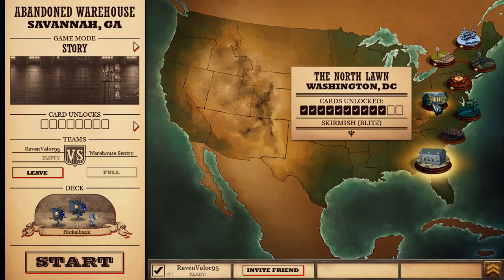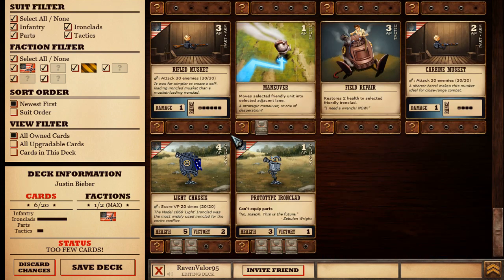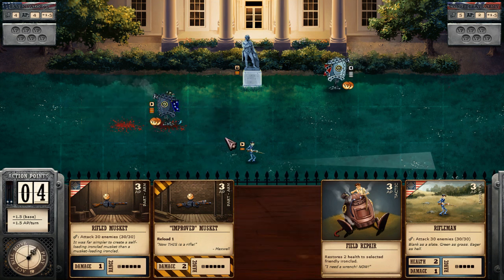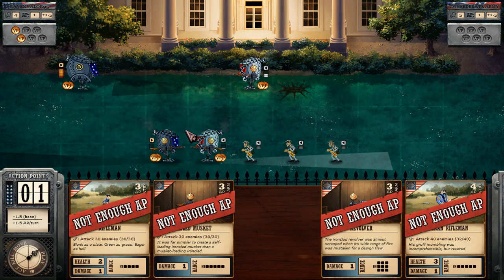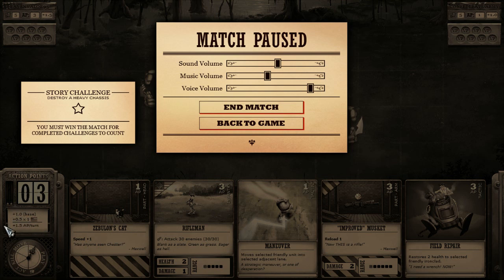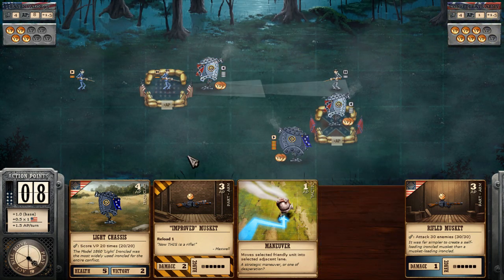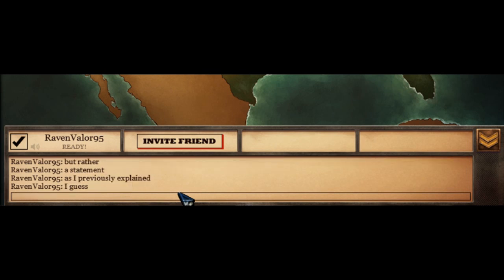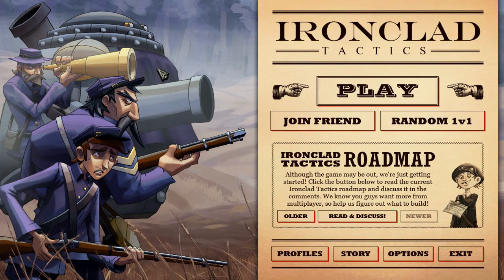Ironclad Tactics - Gameplay / First Impressions - [PC/Mac/Linux/Steam]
Features Let's Plays, First Impressions and Reviews! New uploads DAILY!

Ironclad Tactics PC Playthrough / Let's Play / Walkthrough Part 1 - Gameplay [PC/Mac/Linux/Steam]